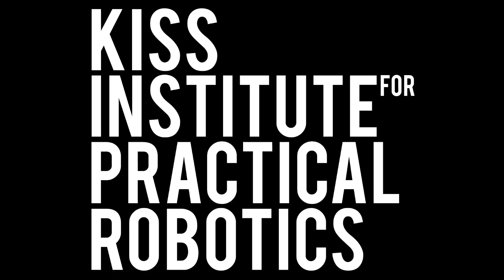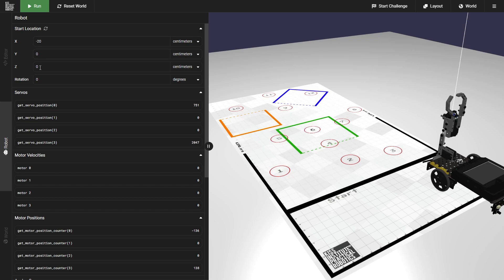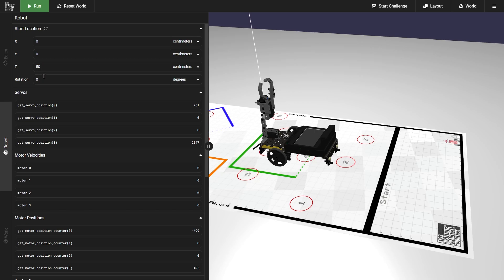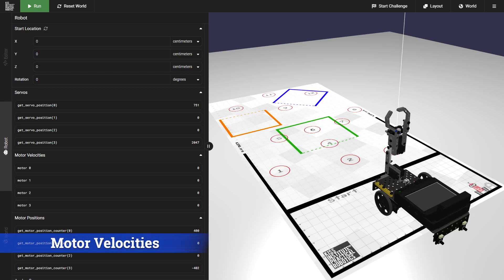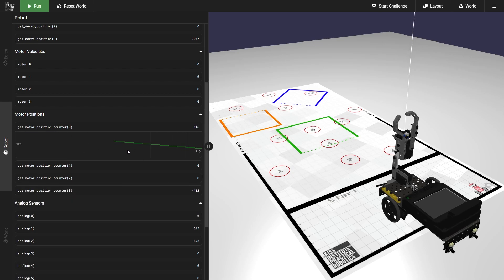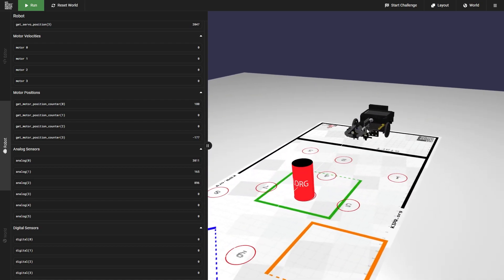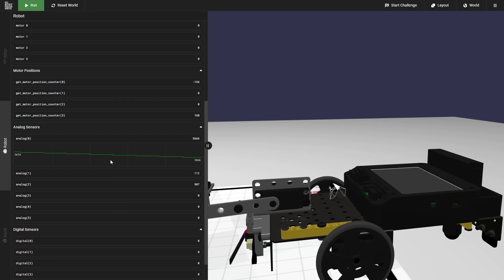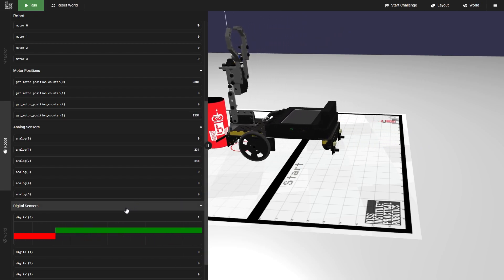KIPR Robot Simulator Robot Section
Learn how to use the robot section of the 3D Robot Simulator, including servos, motors, and sensors.